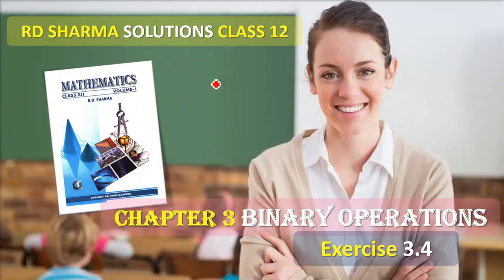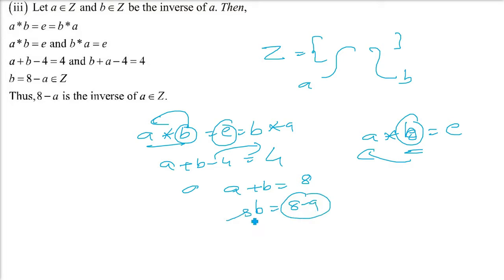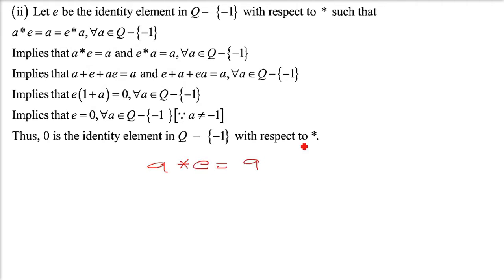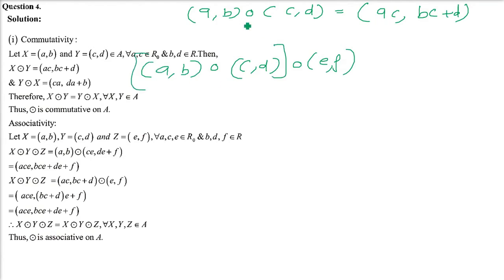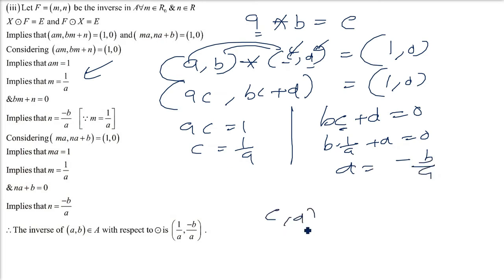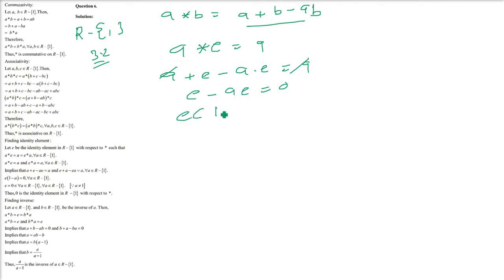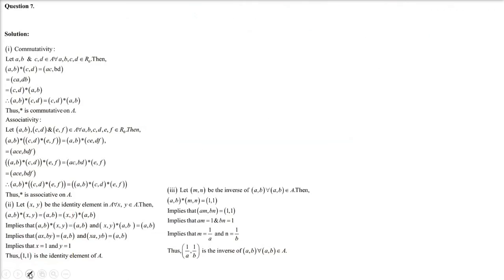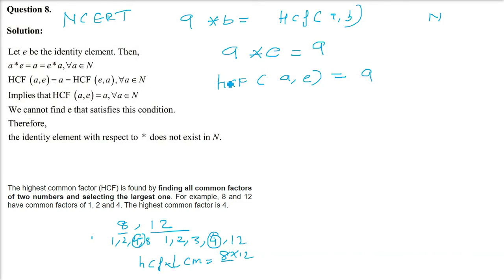RD SHARMA SOLUTIONS CLASS 12 CHAPTER 3 Binary Operations Ex 3.4 Complete